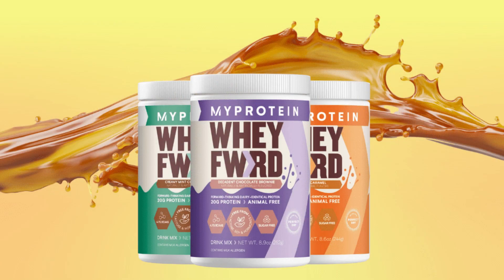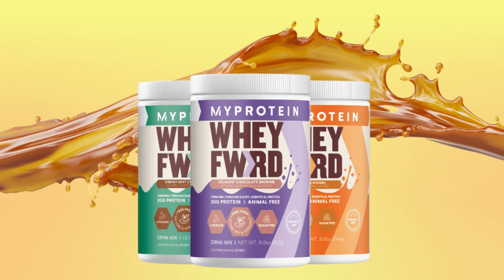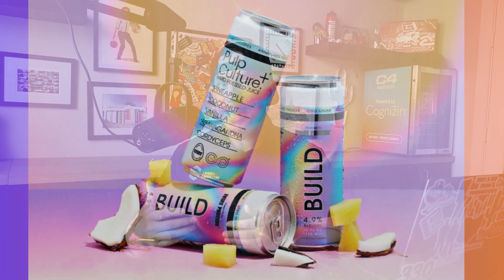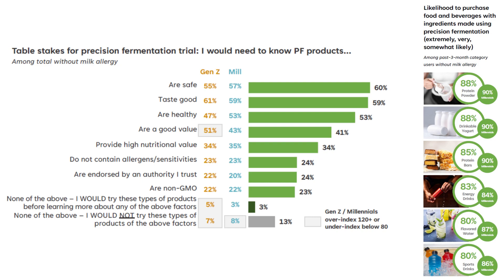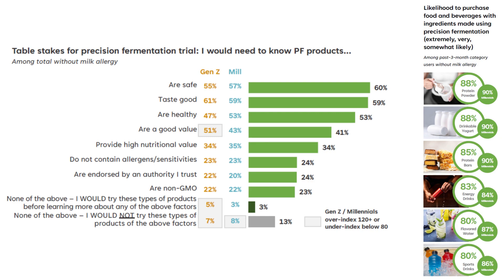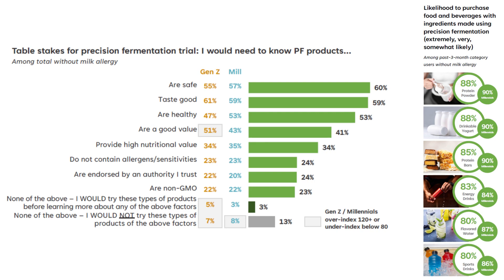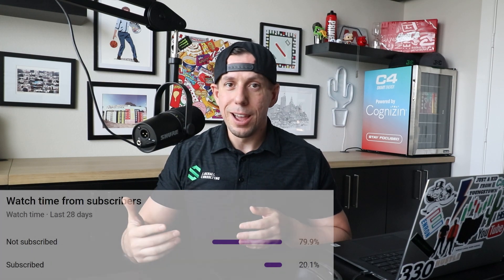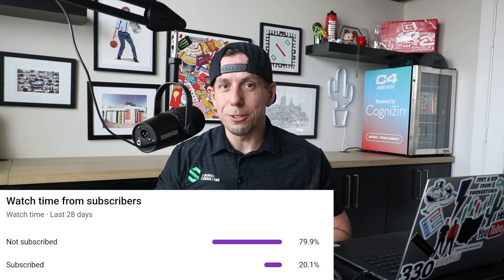Precision Fermentation & Its Disruptive Impact on the Supplement Industry Explained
If you’re an astute follower of my content, you’ve heard me mention the concept of precision fermentation (and/or name notable startups that are commercializing such material for functional CPG brands) in numerous pieces of content over the last handful of years. That being said, I’ve somehow overlooked the fact that I haven’t given precision fermentation the respect it deserves with its own dedicated content. But regardless of mentioning it before...how about we start with what the heck precision fermentation is and how it differs from what has been used in food production for thousands of years ago. Traditional fermentation uses intact live micro-organisms to modulate and process plant-derived ingredients. It results in products with unique flavor, nutritional profiles, and modified texture. Precision fermentation is a significantly newer technology that has been used within the food industry for let’s say the last two decades. Precision fermentation has now emerged as a leading edge of food and beverage ingredient innovation…with the list of mega-companies investing in the process growing extensively of late. Precision fermentation uses microbial hosts as “cell factories” for producing specific functional ingredients. Not only is precision fermentation being explored as a launchpad for cultivating new protein sources, but it’s also highly versatile in its capacity to be tailored toward producing other key food and beverage ingredients for texturizing, flavoring, and stabilizing.
Unlocking the potential of precision fermentation within the CPG space has been made possible with the use of artificial intelligence to rapidly identify ingredients that may offer improved functionality or added health attributes. AI is the heartbeat of the precision fermentation movement. To keep this content concise, I'll focus on functional CPG applications involving nature-identical animal proteins (e.g. Perfect Day and The Every Company). There’s a few different short- and long-term value propositions that differentiate this precision fermentation material from the mainstay commodity ingredient that I mention including functionality and quality considerations, sustainability, and hedging commodity costs with supply chain stability. Finally, I'll walk through the different challenges and potential slowups around adoption of precision fermentation that's likely ahead for the food technology.

I appreciate each and every one of you that took even a moment of your time to watch this video. I know your time and attention are your biggest assets and I hope you got adequate value in return from this content. Thank you from the bottom of my heart!

About Joshua Schall of J. Schall Consulting:
Joshua is consumer packaged goods (CPG) Strategist and Entrepreneur that focuses on the product categories of value-added (or functional) food, beverage, beauty, and nutritional supplements. He was an early advocate for digital grocery optimization and is an expert at the entrepreneurial ideation to consumerization cycle. Recently, he has shifted that decade of knowledge into early-stage investments, board membership, and public speaking engagements. His YouTube channel is a walk through his daily life and a peek into his business musings. Enjoy a look into his life through the lens!